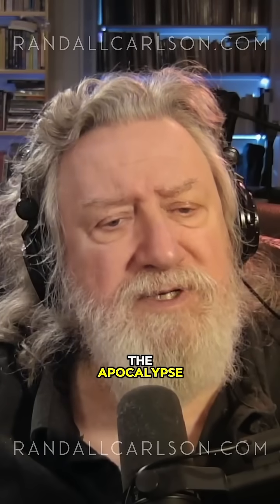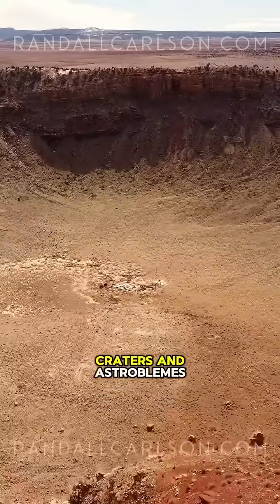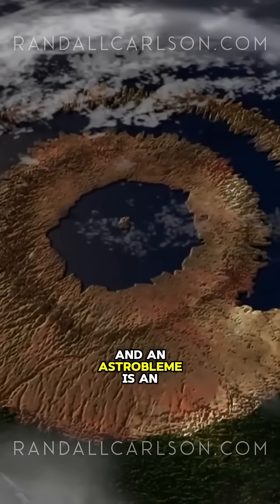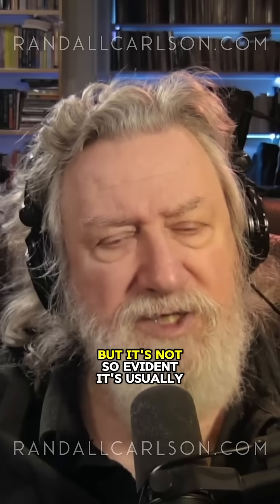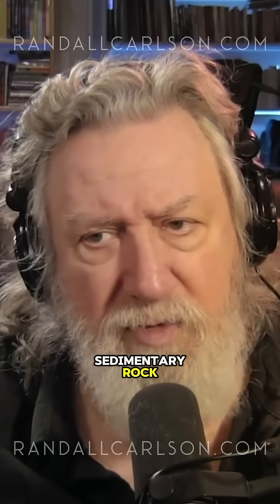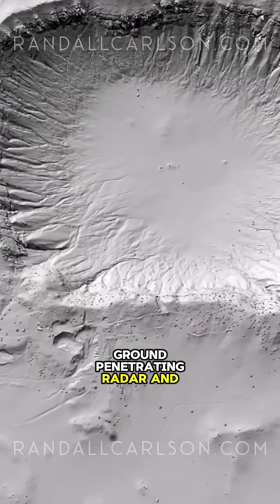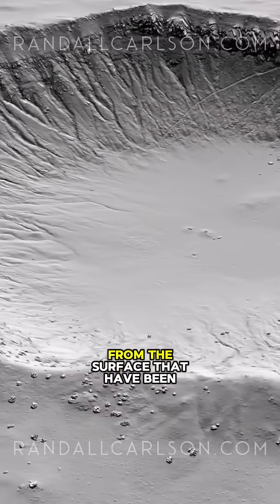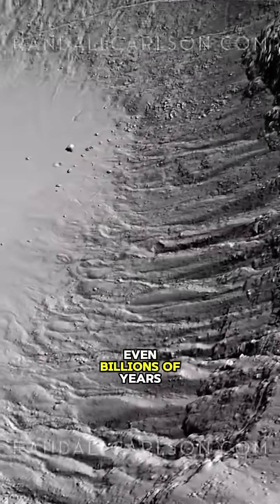Astroblemes and Impact Craters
Astroblemes, or "star wounds," are ancient impact scars on Earth's surface, often hidden beneath sedimentary layers and erosion. Unlike visible craters, astroblemes may only be detected using technologies like ground-penetrating radar and LIDAR, revealing scars from cosmic collisions that occurred millions or even billions of years ago.